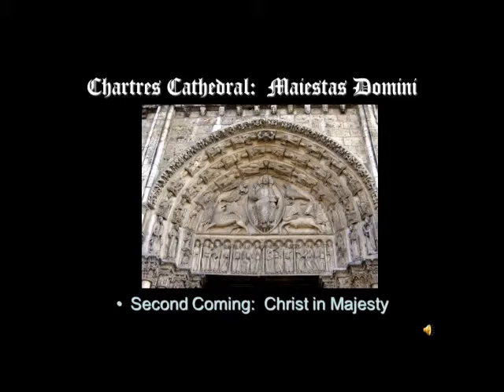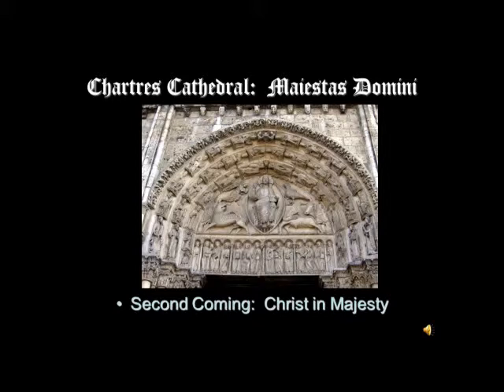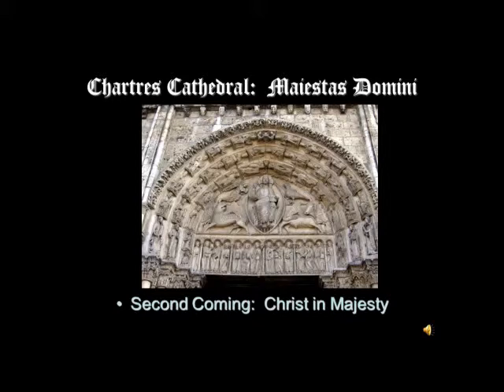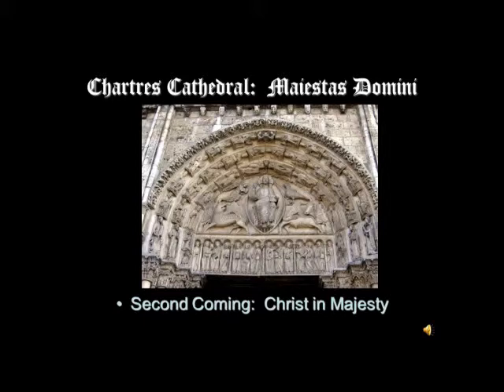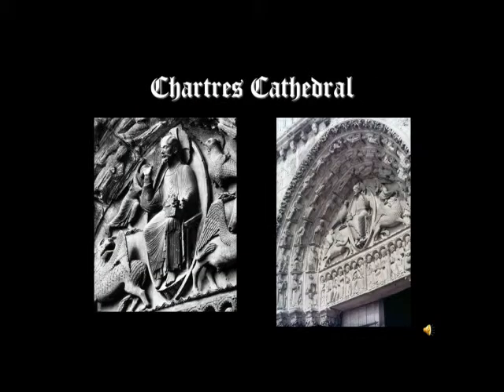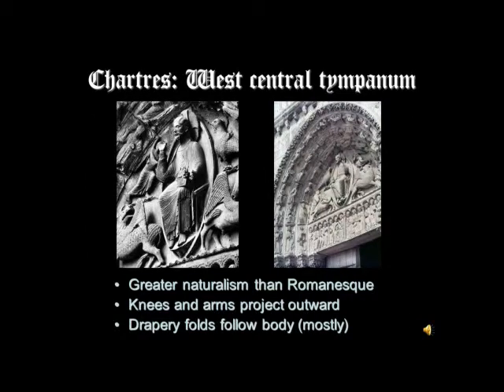Ub7 Chartres sculp pt2YT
Medieval Art